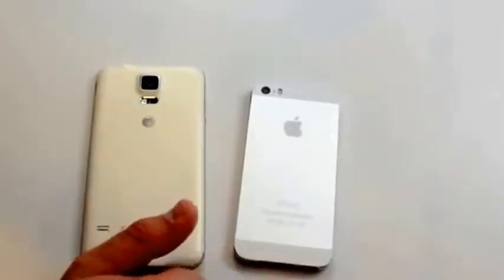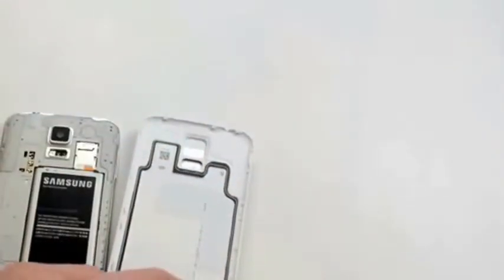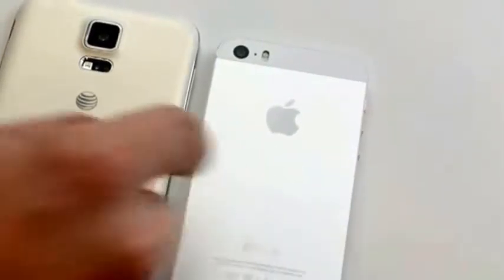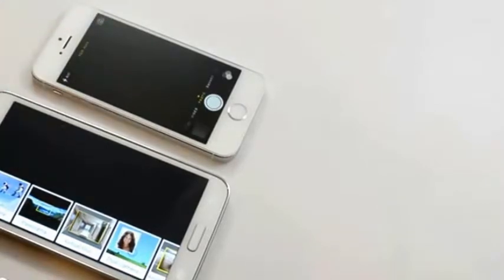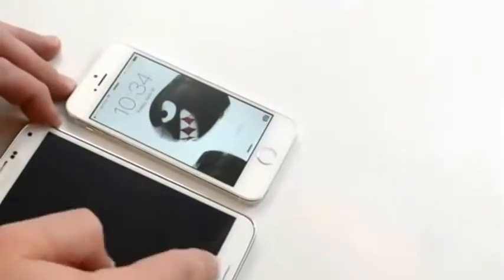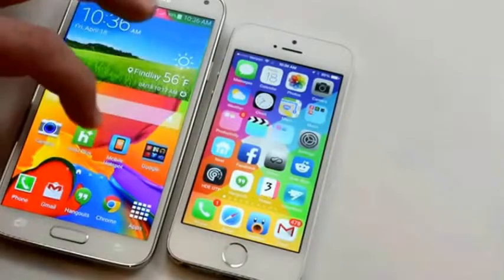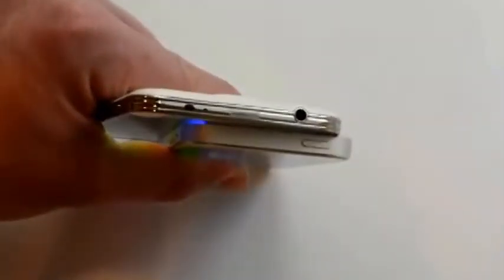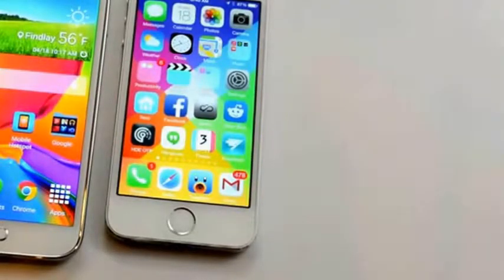Which is the best? Galaxy S5 vs iPhone 5s